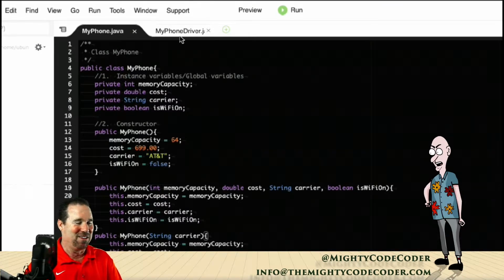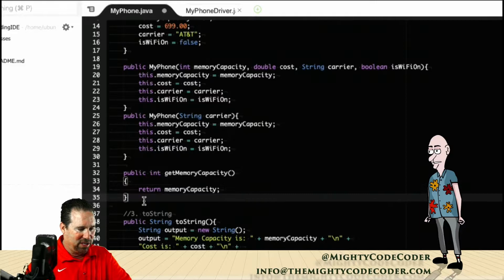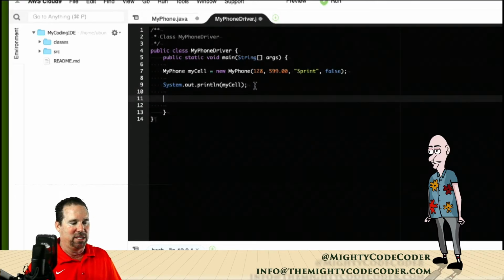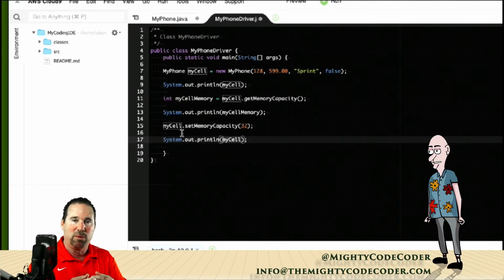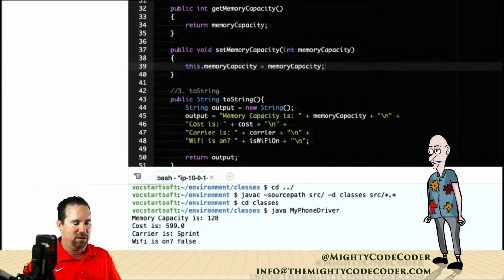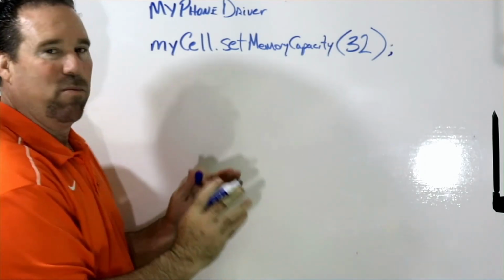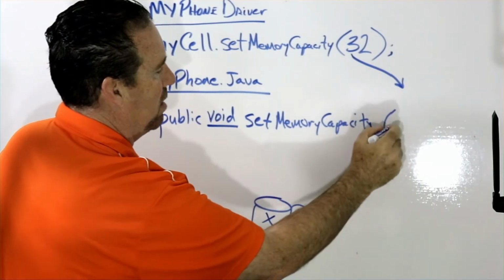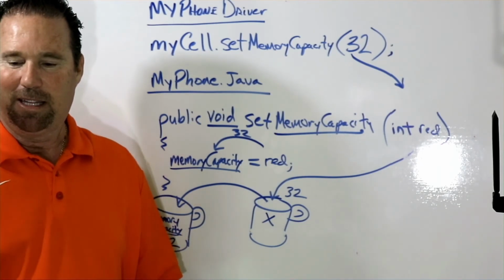Cloud 9 S1E4 Getters and Setters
In this episode we will be going back to Mr. Lew's material to set up our review cards.  We need to talk about Getters and Setters.  These are methods that every class should have in order to let people see your data.